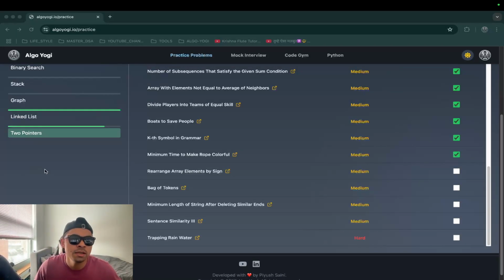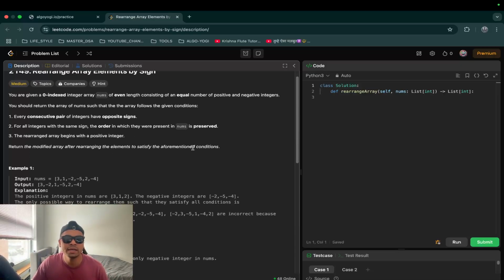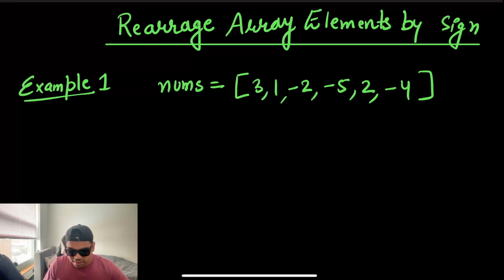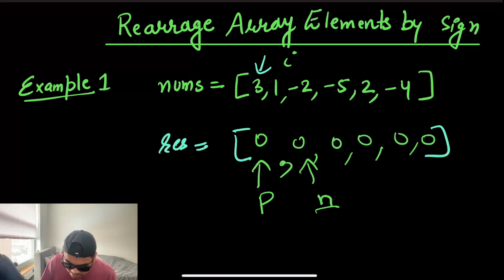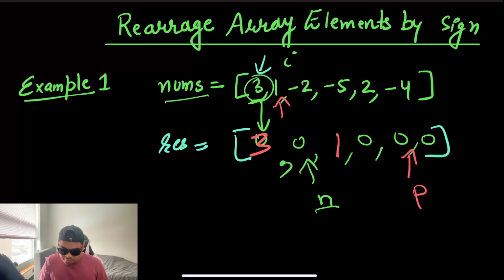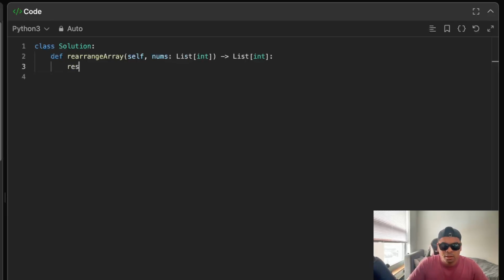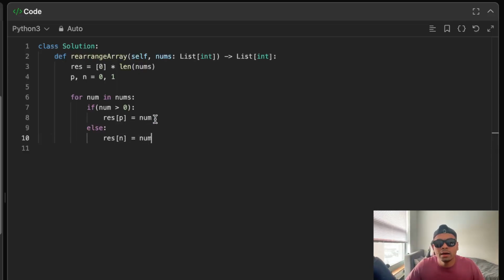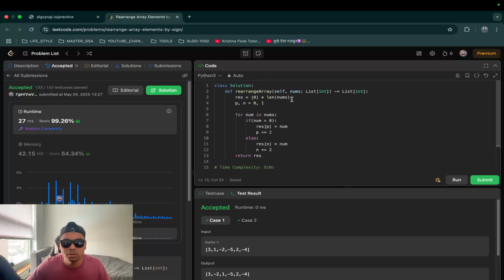LeetCode 2149 | Rearrange Array Elements by Sign | Python Solution Explained | AlgoYogi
In this video, we solve **LeetCode problem 2149: Rearrange Array Elements by Sign** using a clean and intuitive Python approach. This problem helps you sharpen your skills in **array manipulation**, **index placement**, and **pattern-based reordering** — often seen in interviews and data preprocessing tasks.

### 🚀 Timestamps
0:00 Introduction
0:20 Problem Explanation and Constraints
1:30 Two-Index Placement Strategy
6:30 Python Implementation
9:15 Time and Space Complexity

### 💡 Why Watch?
- Learn how to **rearrange elements by alternating signs**
- Use **two separate indices** to place positive and negative values correctly
- Master a **simple O(n)** solution that’s readable and efficient

### 📢 Next Steps
- Try solving this on LeetCode after watching
- Explore similar array transformation problems like:
  - **Sort Array by Parity**
  - **Wiggle Sort**
  - **Even-Odd Reordering**
- Drop your cleanest solution in the comments and challenge others!